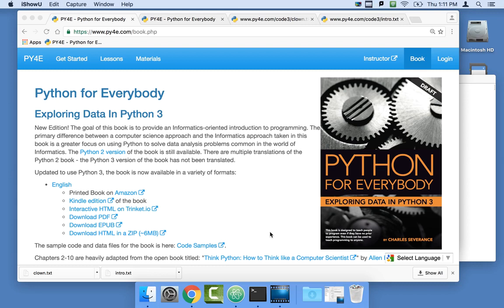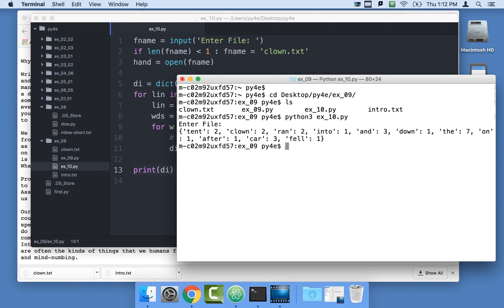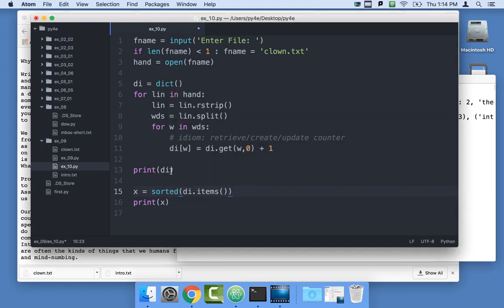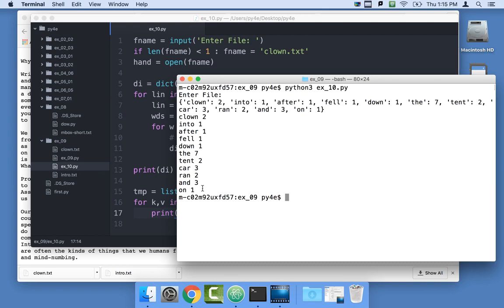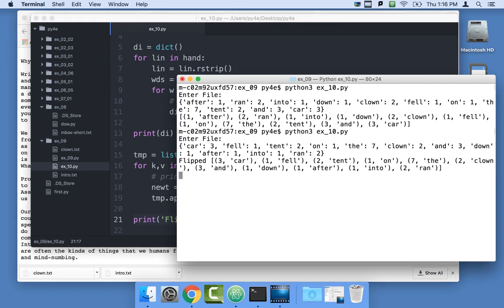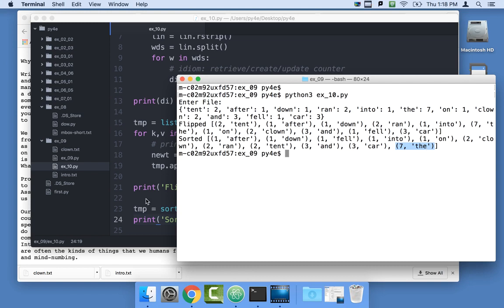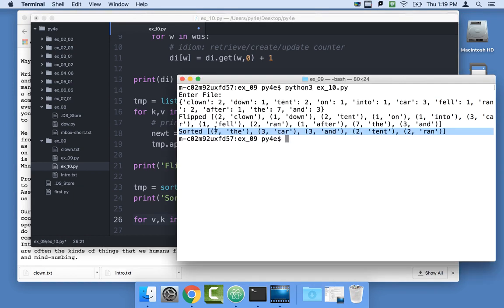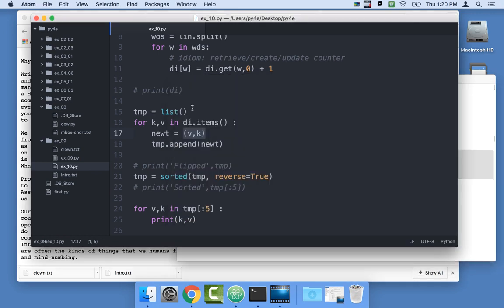Introduction to PYTHON For Machine Learning - Sorting a Dictionary using Tuples Chapter 10